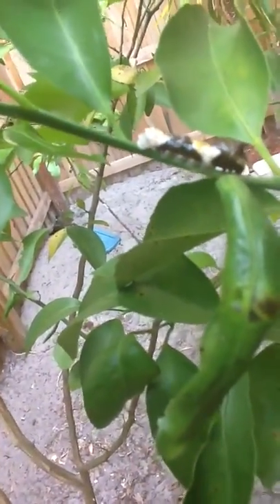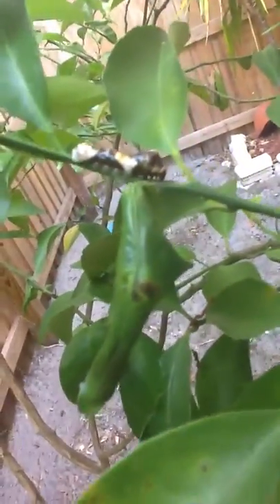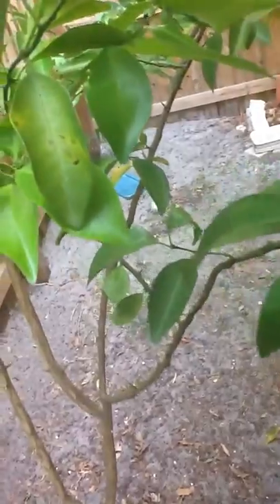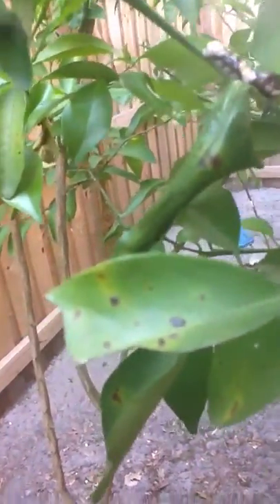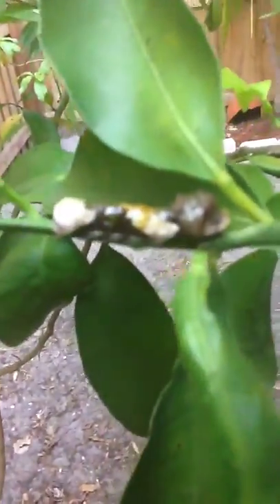Poop caterpillar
My sister and I found a slug,spider,caterpillar, bird poo animal looking-thing in our tortoise enclosure